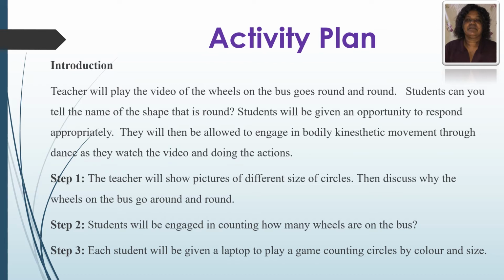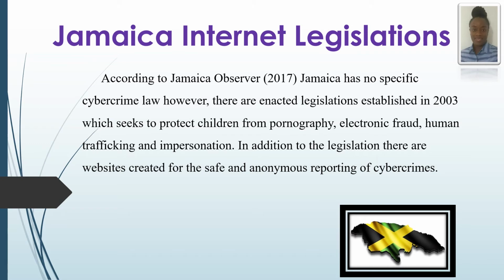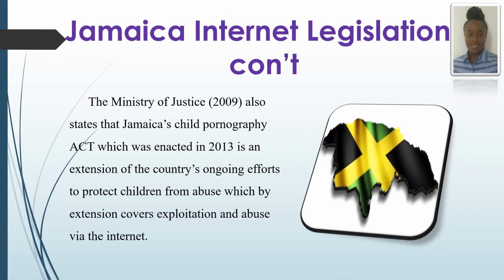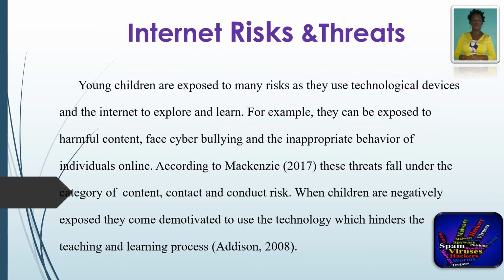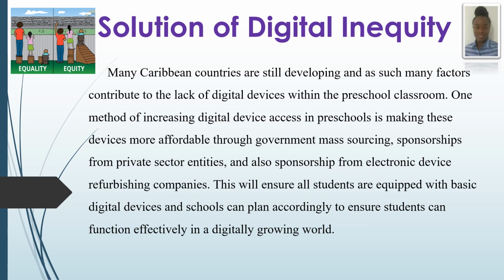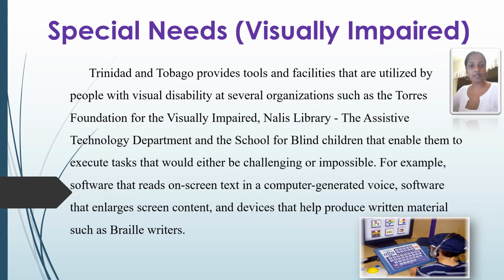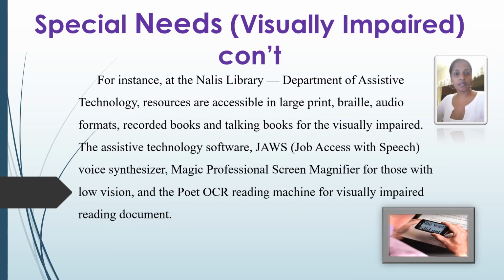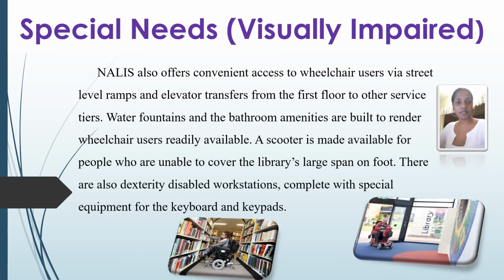ECFS 3003 Digital Literacy